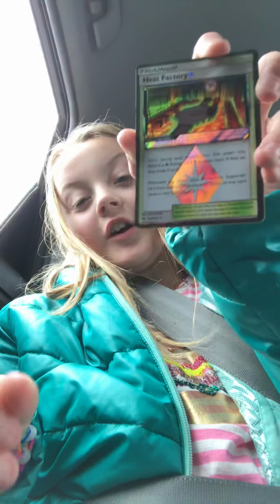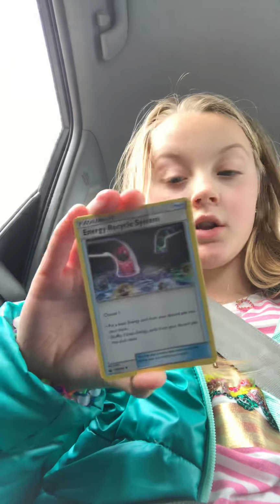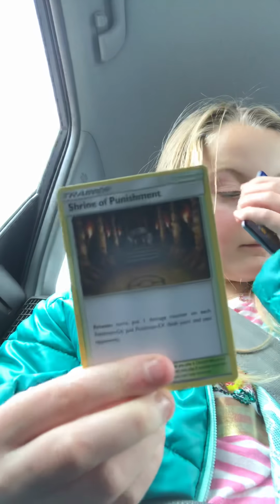2 Great Pulls!